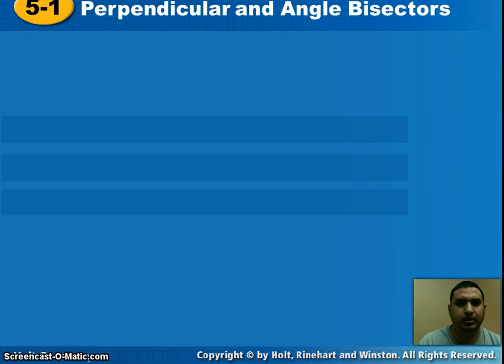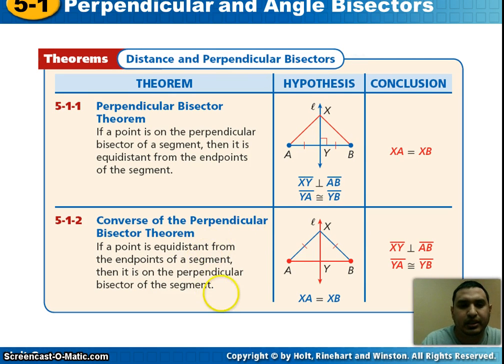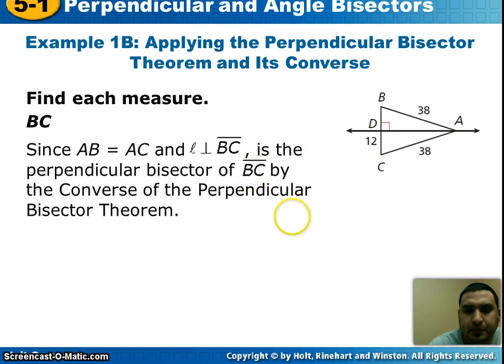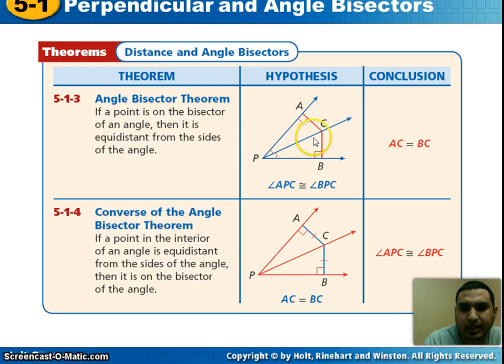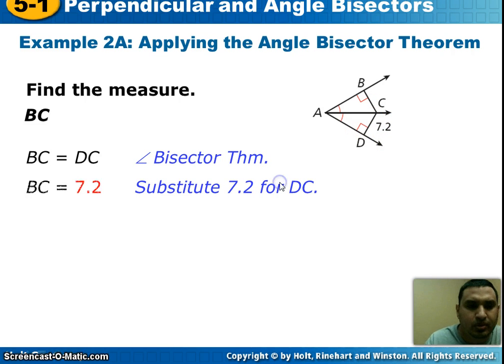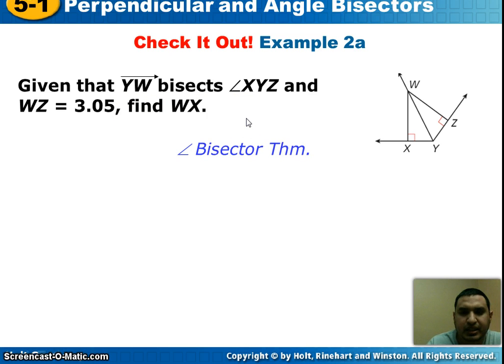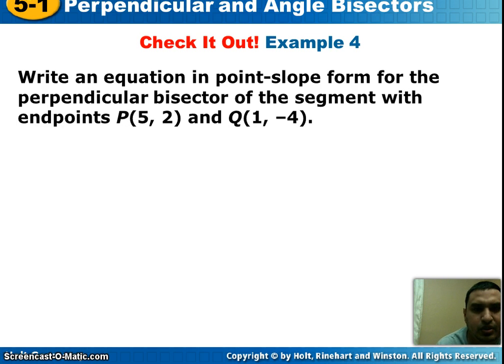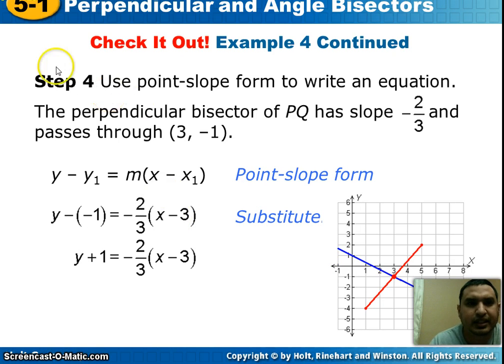5 1 Perpendicular and Angle Bisectors Video